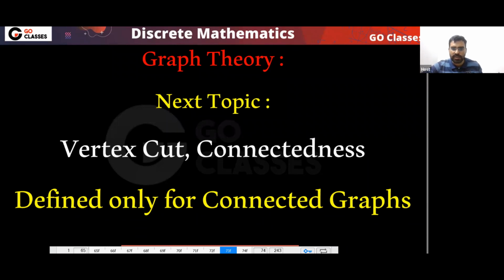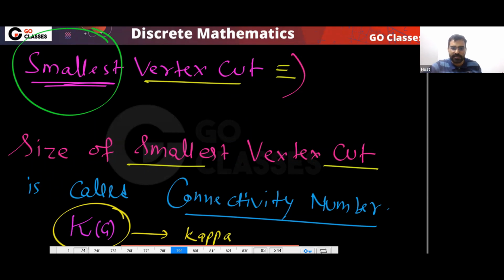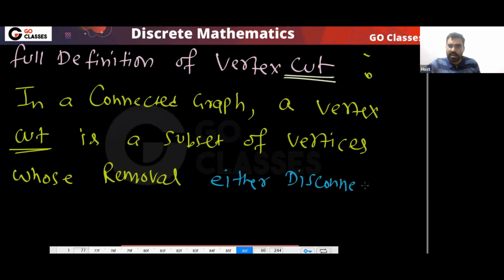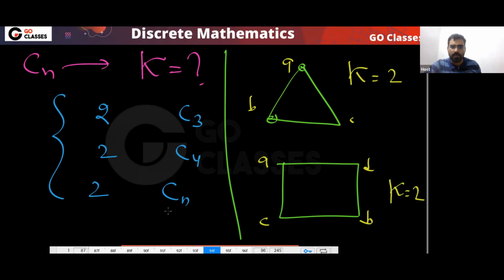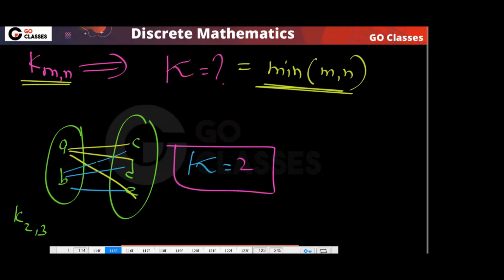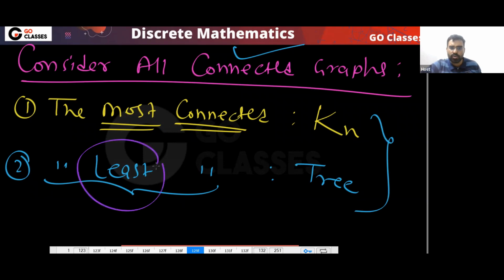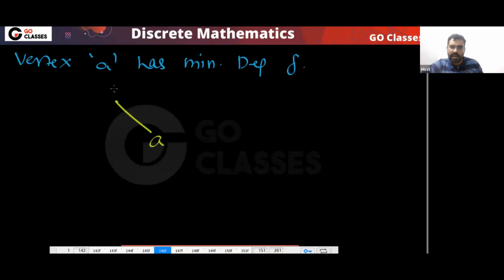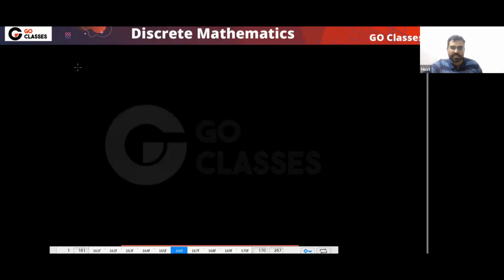Lecture 19B - Connectivity Number, Vertex Cut, Edge Cut | Graph Theory